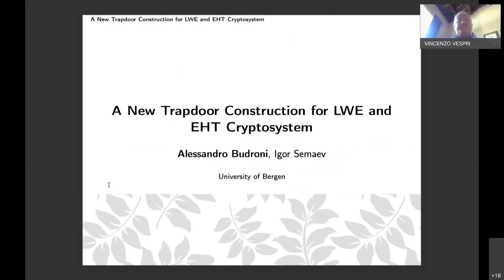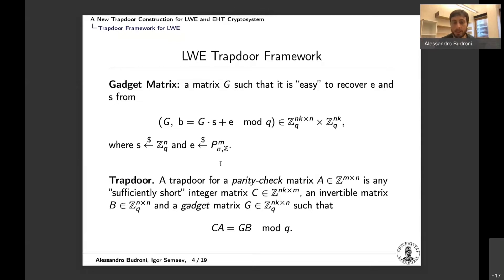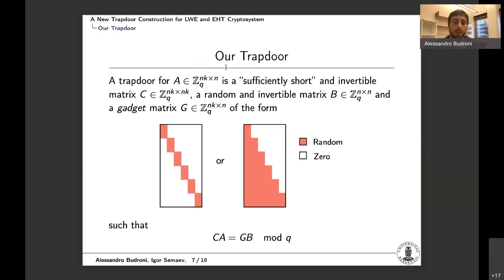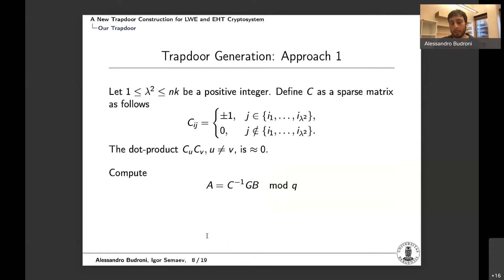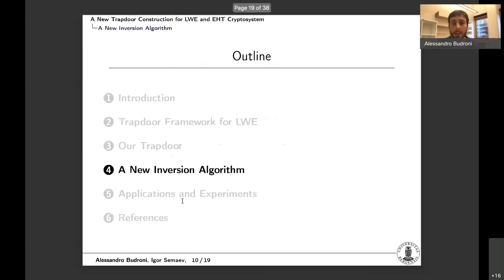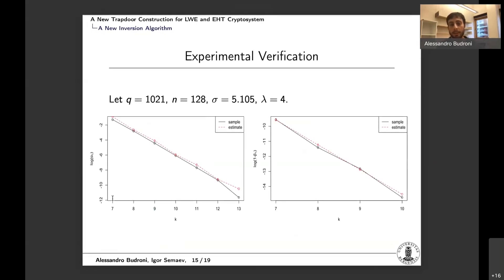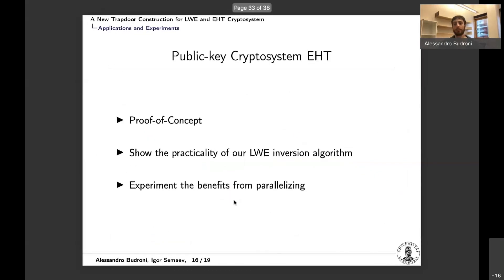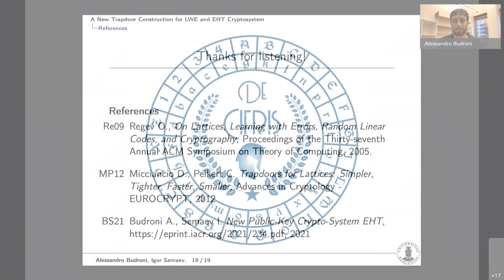"A New Trapdoor Construction for LWE" - Alessandro Budorni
Seminario del convegno UMI DeCifris del 2021.

Abstract: This manuscript introduces a new method for constructing LWE instances with a hidden trapdoor that differs from the previously known constructions. The public matrix is constructed as A = C −1T B mod q, where C is sparse, T is structured, and B is random and invertible. The trapdoor for A is TA = {C, T, B−1}. Our secret/error recovery algorithm is efficient, easy to implement and fully parallelizable. We provide also explicit formulas to es- timate the inversion failure probability and therefore decide the parameters accordingly.